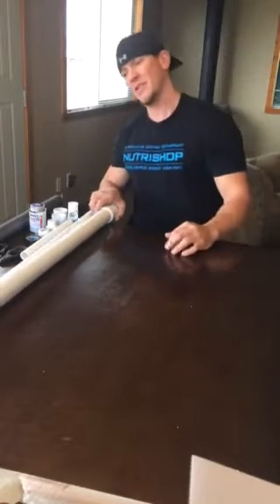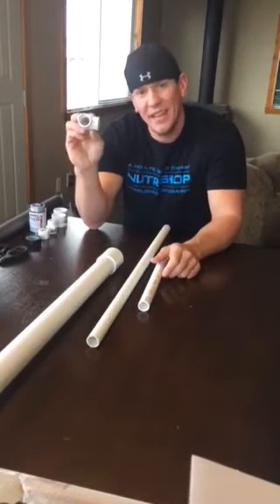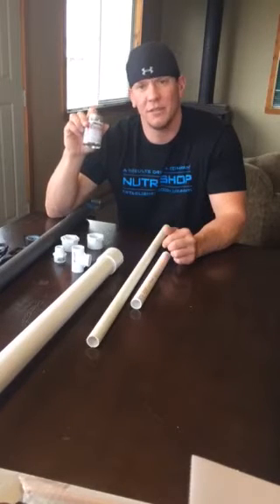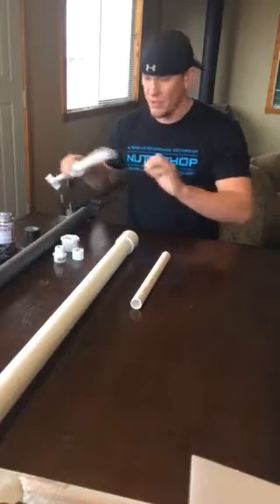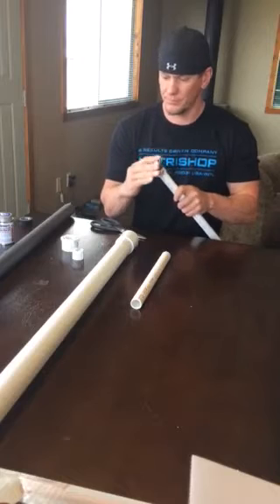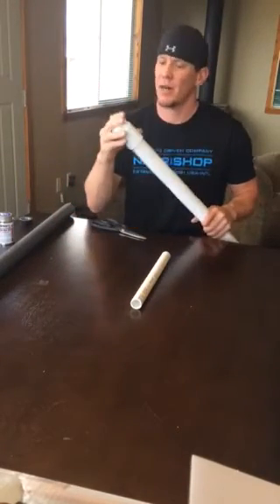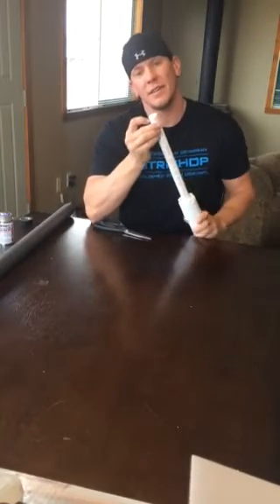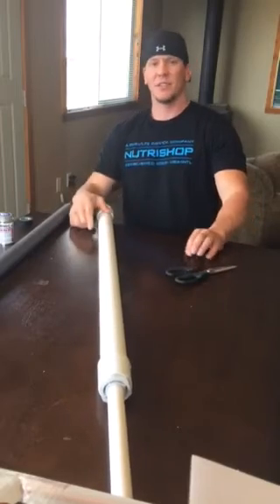Making a Hand Held Gold Dredge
How to make a hand held gold dredge from PVC